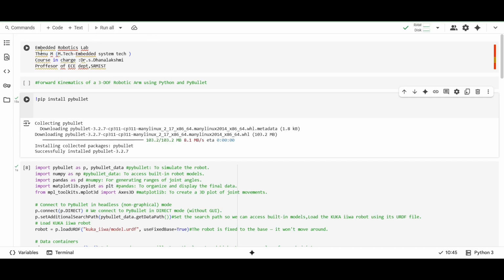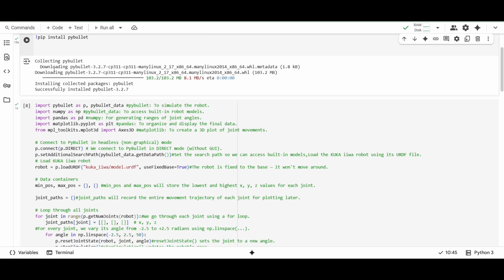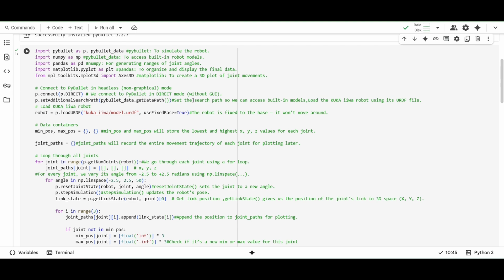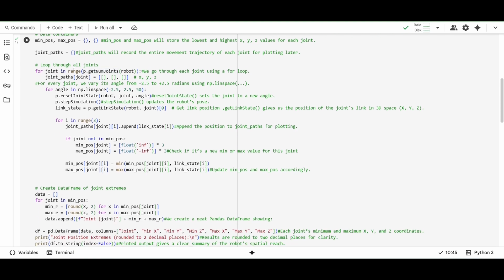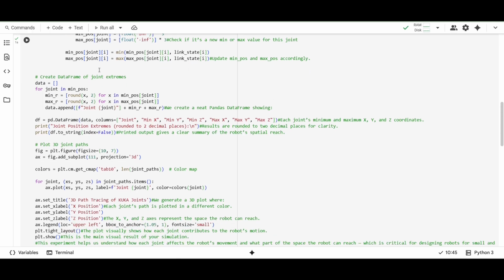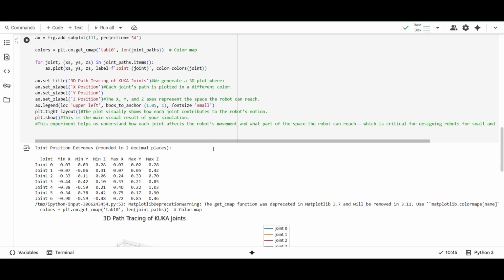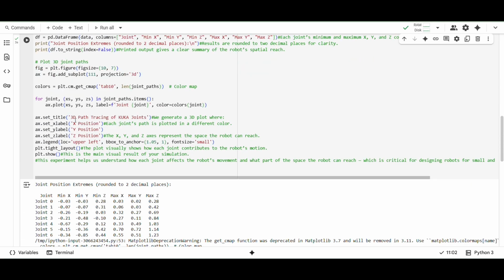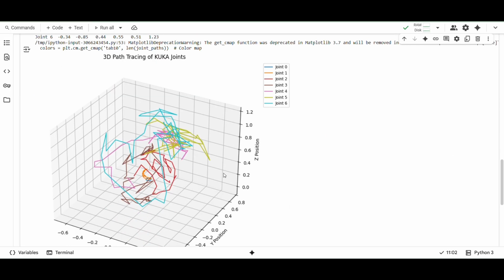Robotics Simulation Series | Forward Kinematics of 3-DOF KUKA Robot Arm in PyBullet.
Welcome to the Robotics Simulation Series, where we explore the cutting-edge world of robot modeling, simulation, and intelligent control.
In this episode, we simulate and analyze the forward kinematics of a 3-DOF KUKA robotic arm using Python and PyBullet, unlocking insights into how virtual models can mirror and predict real-world robotic motion.

🎯 Aim:
To accurately determine the maximum and minimum X, Y, and Z coordinates for each link of the robotic arm using forward kinematics, and to bring these results to life through dynamic 3D visualizations of joint movement paths.

🔹 Algorithm (Step-by-Step with Purpose):

Load the Robot Model – Import the URDF model into PyBullet, defining the robot’s structure, joints, and physical parameters.

Iterate Through Joints – Select each joint and define a motion range that reflects its physical capabilities.

Apply Joint Movements – Use resetJointState() to programmatically set angles for each position in the range.

Track Link Positions – With getLinkState(), retrieve real-time 3D coordinates for every link as the joint moves.

Analyze Motion Boundaries – Continuously compare positions to determine the minimum and maximum reach of each link in X, Y, and Z.

Visualize in 3D – Generate detailed plots with Matplotlib to map the movement paths, revealing the robot’s true workspace.

Each step not only calculates data but creates a virtual “motion fingerprint” of the robotic arm, helping engineers and researchers visualize mechanical limits before building physical prototypes.

🔹 Tools Used:

Python 3.x – Core language for programming and data analysis

PyBullet – Real-time physics engine for robotics simulation

NumPy – Numerical computation and angle range generation

Pandas – Structured data storage and results tabulation

Matplotlib – 3D path visualization of joint motion

URDF Model – Describes the robot’s geometry and kinematics

Google Colab – Cloud-based platform for running and sharing simulations anywhere

📌 Series Note:
The Embedded Robotics Simulation Series is more than a collection of tutorials — it’s a practical gateway to mastering the intersection of embedded systems and robotics.
From forward and inverse kinematics to motion planning, real-time control, and AI-enhanced perception, each episode is designed to bridge the gap between simulation and real-world deployment.
Whether you’re an aspiring roboticist, a graduate researcher, or a hobbyist, this series offers vision, methodology, and execution — empowering you to transform robotic concepts into working, intelligent systems.

🎓 Video Created By:
Thenu M, 2nd Year M.Tech Embedded Systems Technology, SRM Institute of Science and Technology (SRMIST)